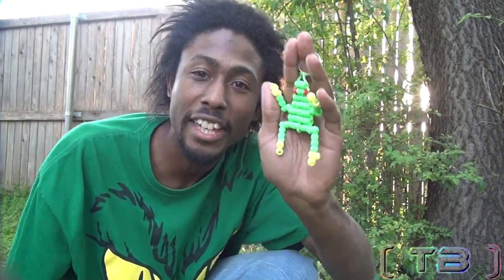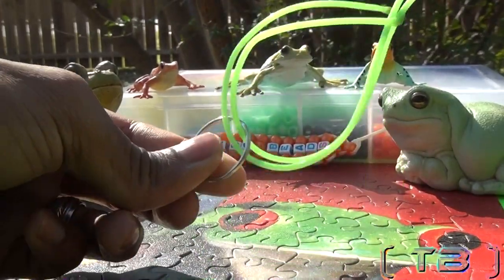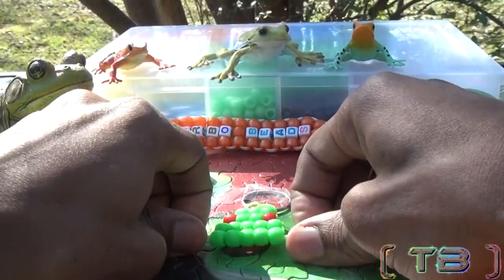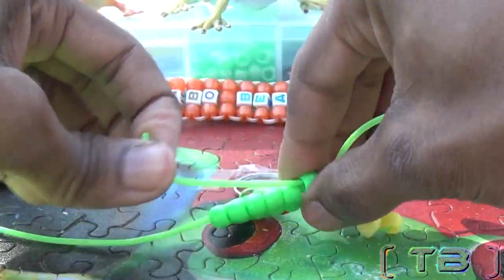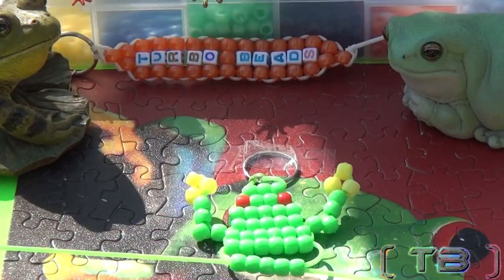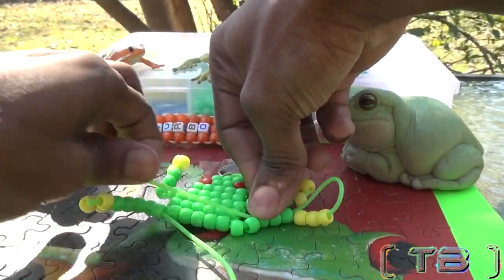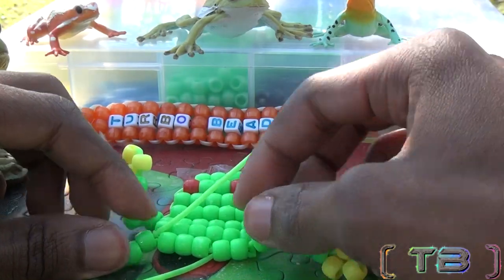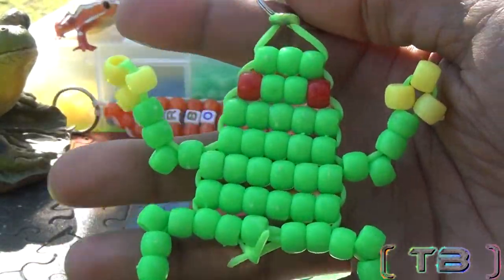TurboBeads: Bead Frog Tutorial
How to make a frog with pony beads!

Learn how to make, Pony bead Creations, Different bead patterns, keychain charms, pony bead jewlery, bracelets Kandi and much more!